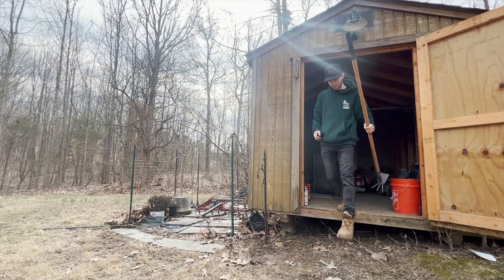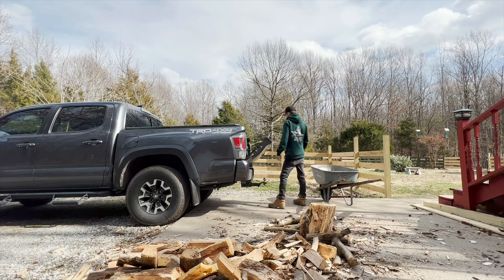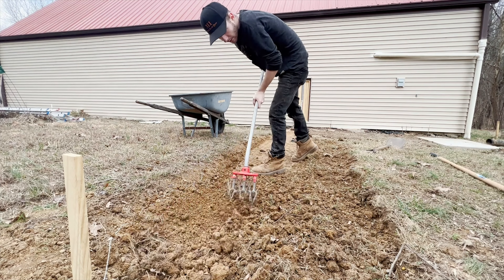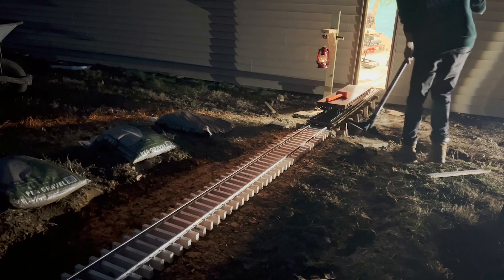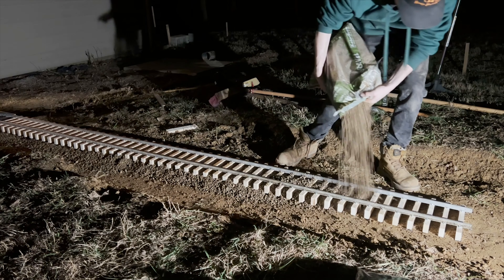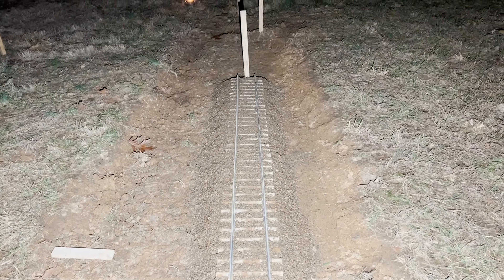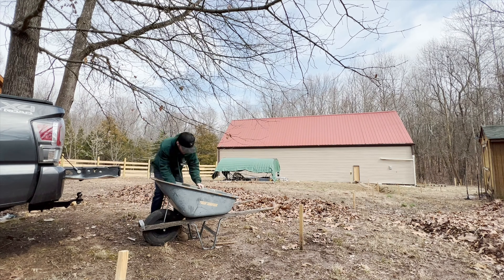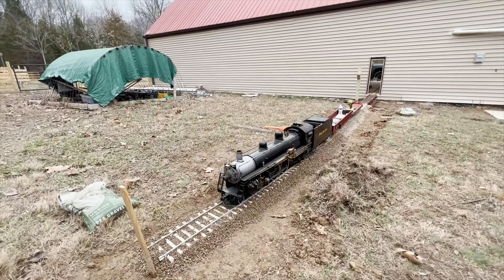Building a Live Steam Backyard Railroad: Episode 3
Hey Friends!

Welcome back to Fox Island Railroad! Excited to be out working on the new 1" scale groundline railroad. In this video, we’re working on laying the first 20 feet of track headed out of the shop!

If you'd like to see more behind the scenes footage from the shop, be sure to follow along on instagram @FoxIslandRailroadCo for daily updates. You can also follow @LiveSteamNation to see photos of scale live steam equipment submitted by owners and rail fans all over the country.

Thanks again for tuning in! Always feel free to drop a Like or Comment to let me know what you think & what you'd like to see more of! The next video in this series will either cover construction of the new Highline car barn, or rejuvenation of my old 4.75” gauge yard switcher & updating to radio control.

Cheers, See you down the line!
-Jimmy

**I do not claim ownership of any of the music used in this video.

00:00 - Intro
00:47 - Ground Work
04:00 - Laying Track
07:07 - Section 1
07:37 - Starting the Cut
09:20 - Section 2
10:13 - Coming Soon